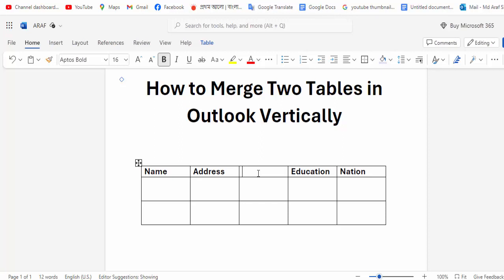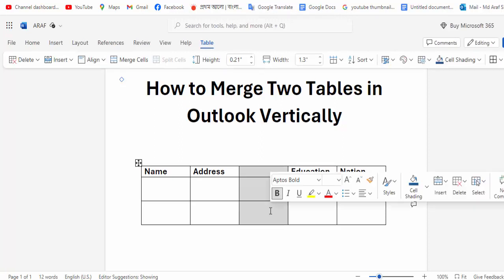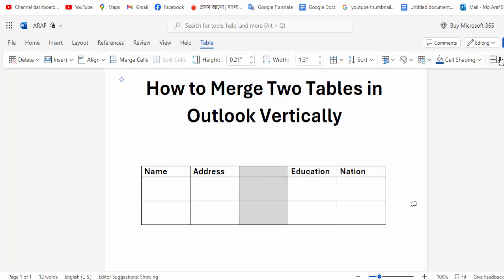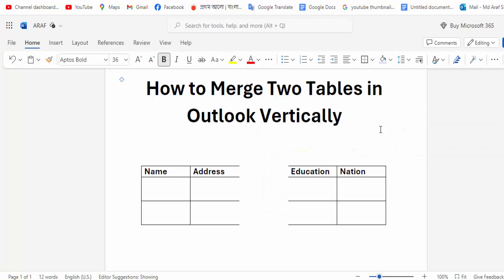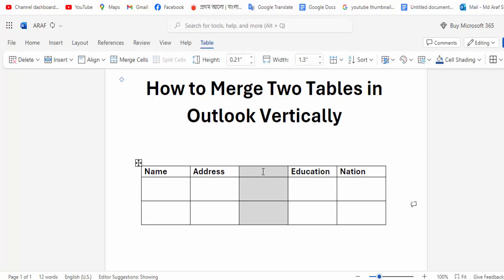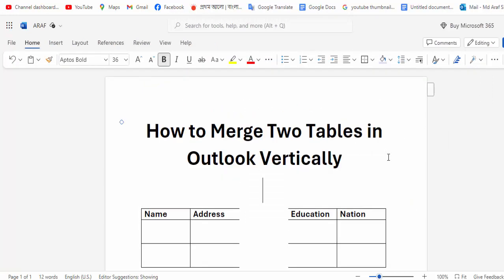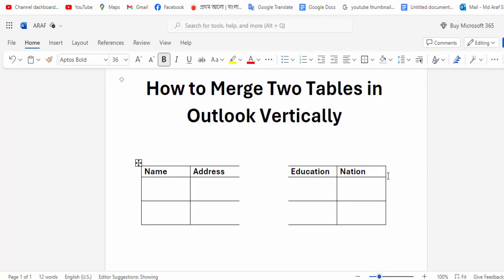How to Merge Two Tables in Outlook Vertically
Assalamu Walaikum,
In this video, I will Present How to Merge Two Tables in Outlook Vertically. Let's get Started.